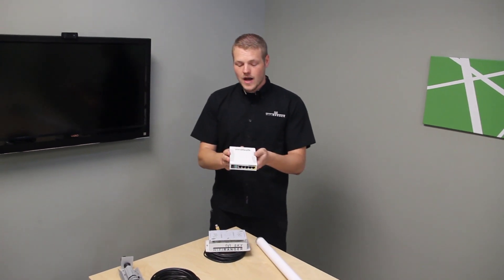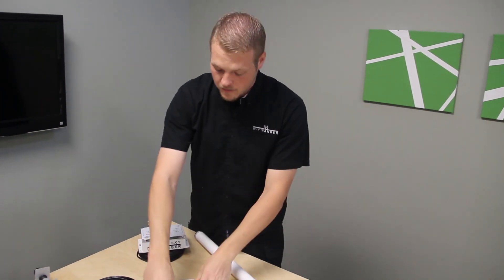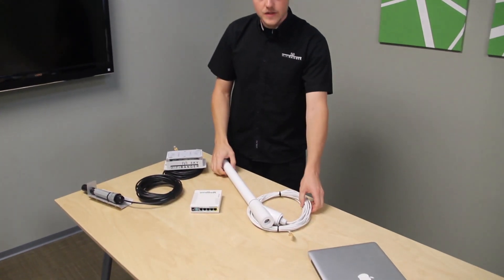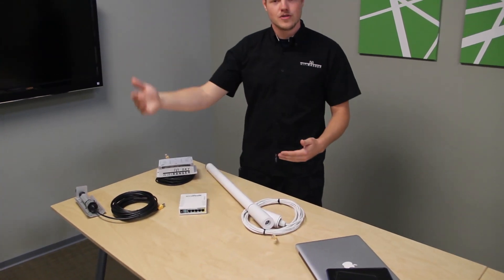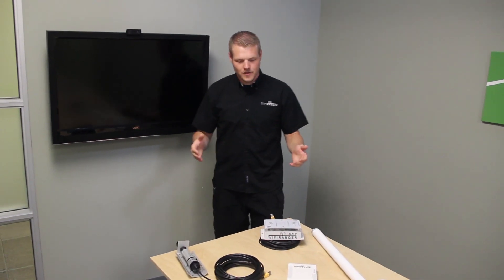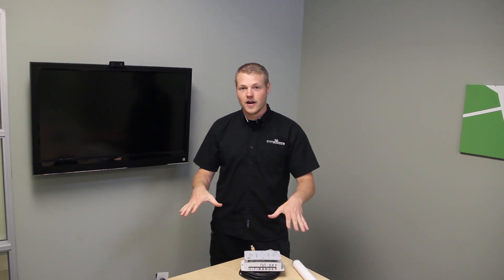What is a WiFiRanger?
An informative answer to the most general question, "What is it?"

This video talks about the use and features of WiFiRanger routers in simple terms that explain how the products help connect people with a mobile lifestyle.